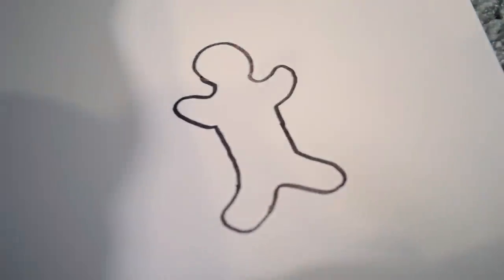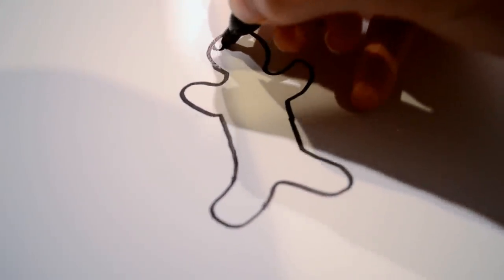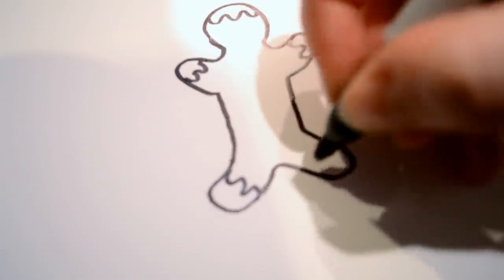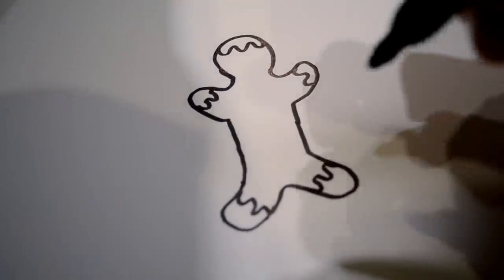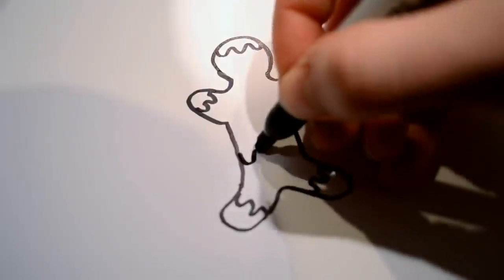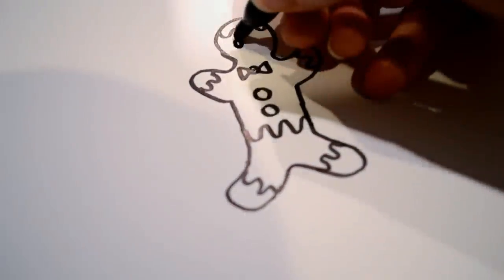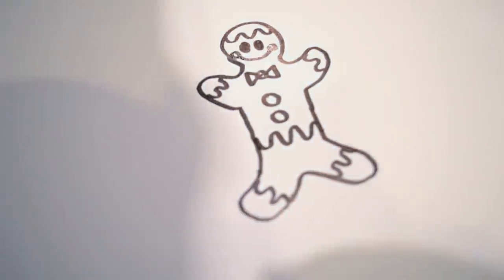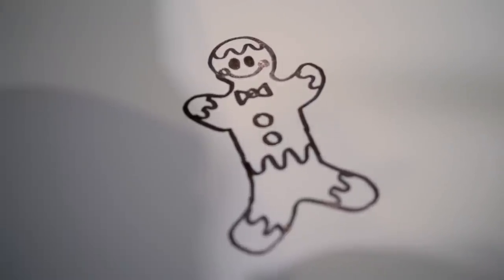How to Draw a Cartoon Gingerbread Man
How to draw a cute cartoon gingerbread man in under 3 minutes! Level 2/5 difficulty.

Keep doodling!